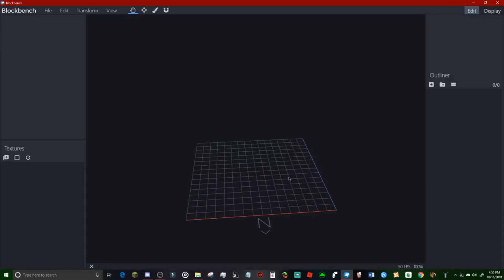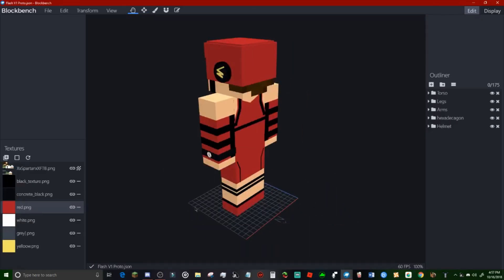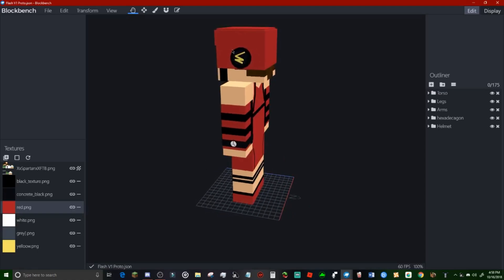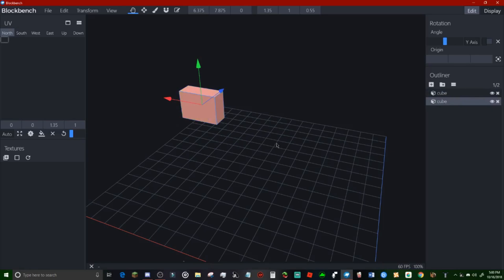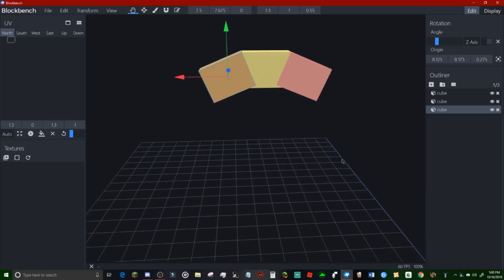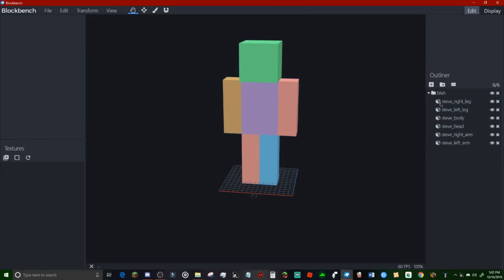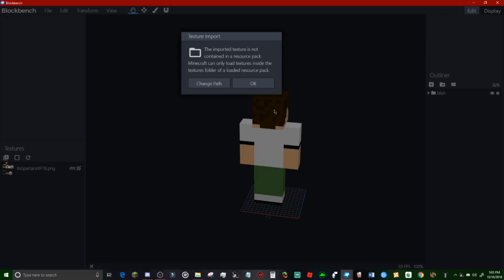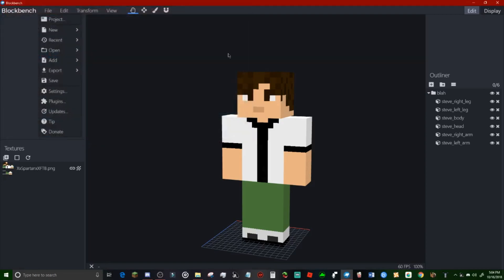Block Bench Tutorial (My way of Modeling)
►Can we hit 10 likes on this episode?